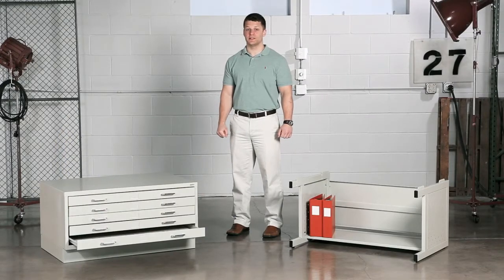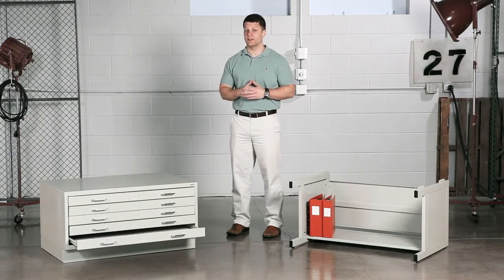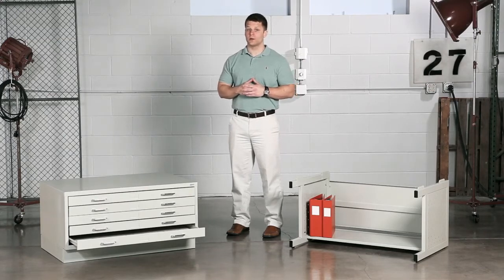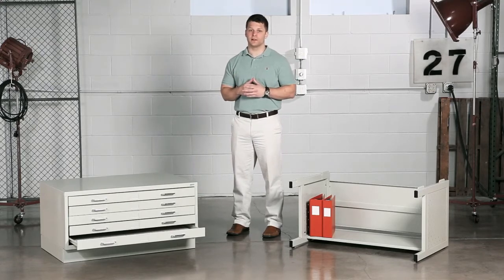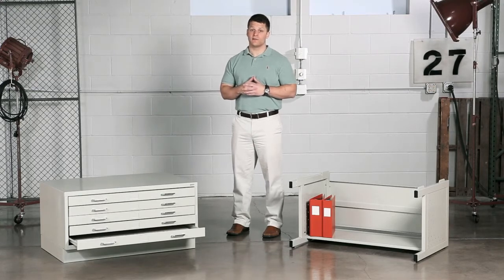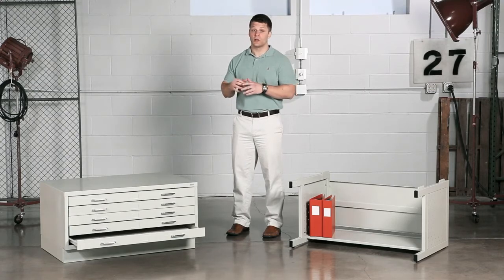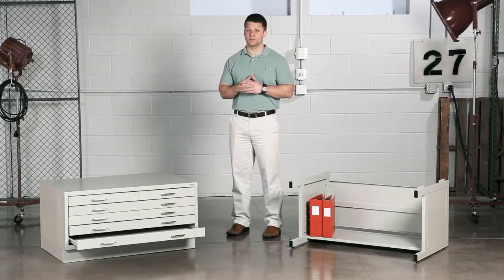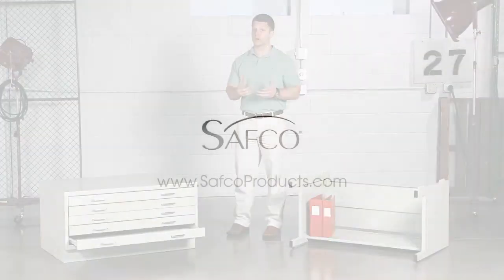Safco Facil Flat File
Make it easy with Facil. The simplistic, functionally accommodating design of Facil Flat Files are ideal for making work life a little easier. With perfectly placed label holders and chrome drawer handles, it makes for an intelligent purchase! After all, it makes cents to look for a value. Facil Flat Files are an economical solution for all non-archival storage needs.